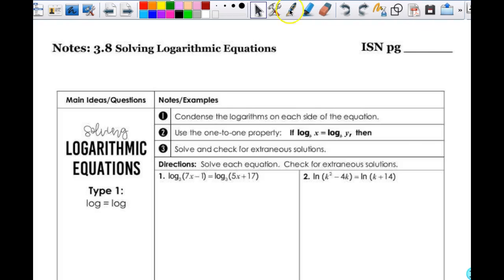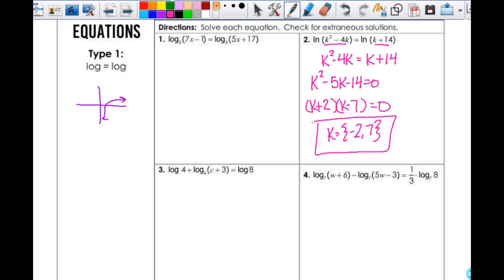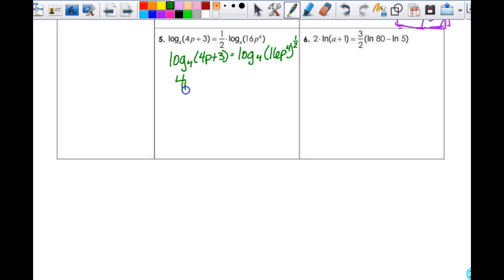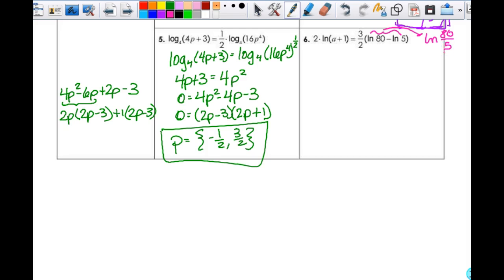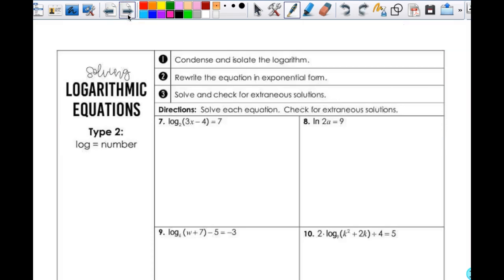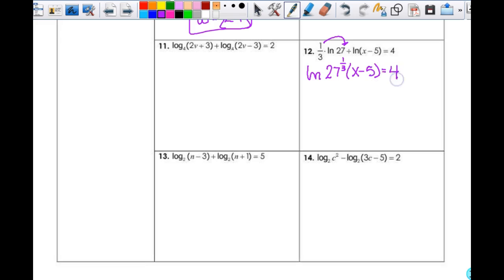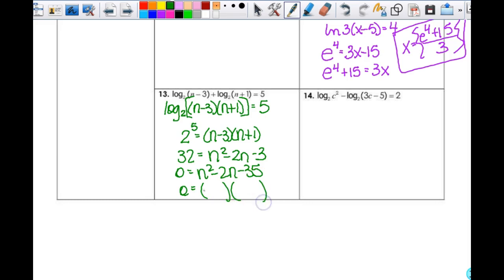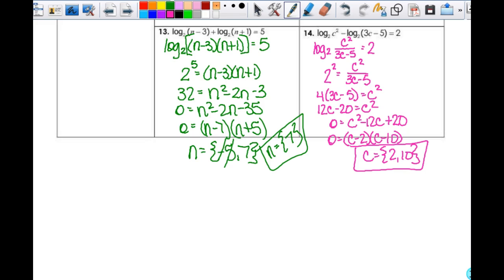Solving Log Equations 3PC1819